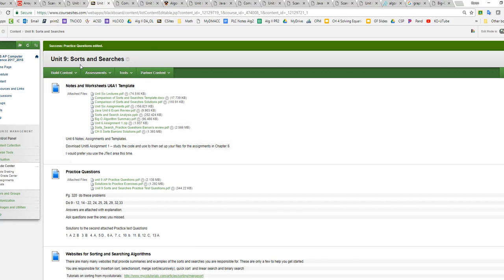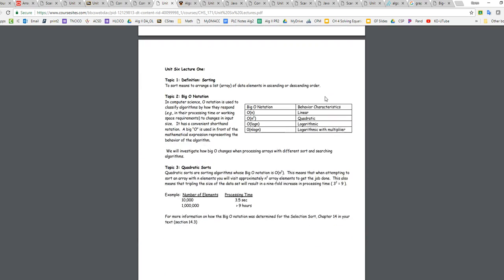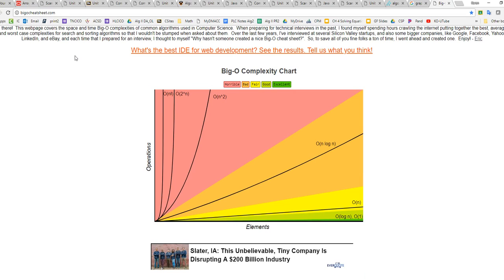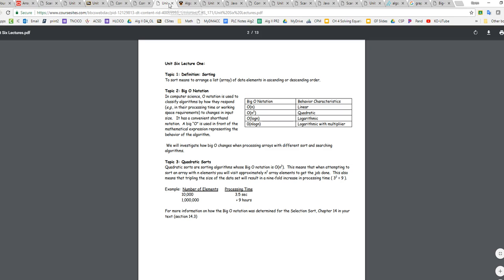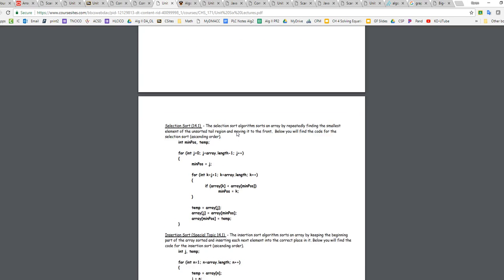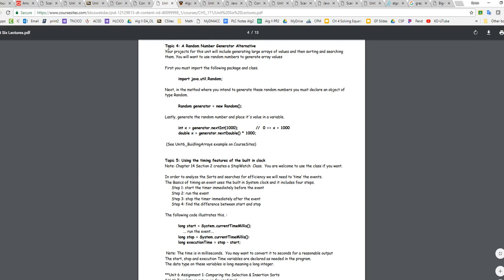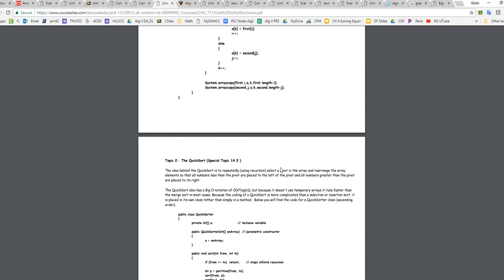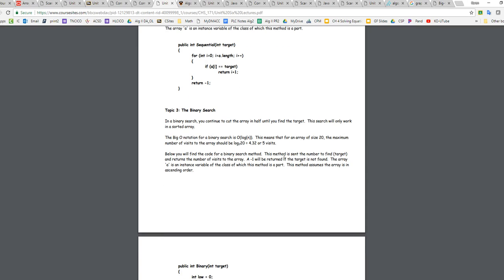Sorts Searches Vid1